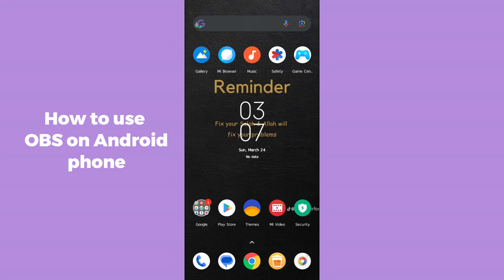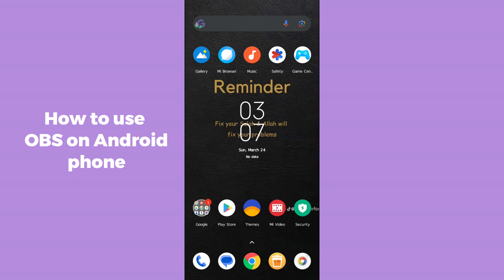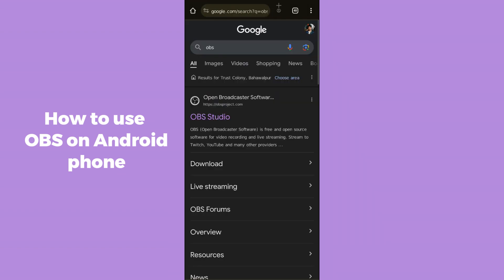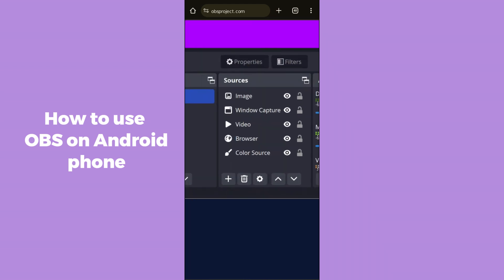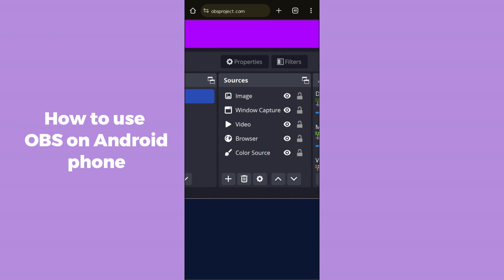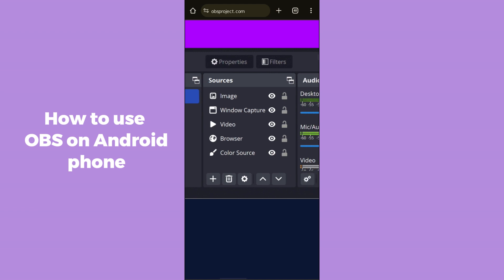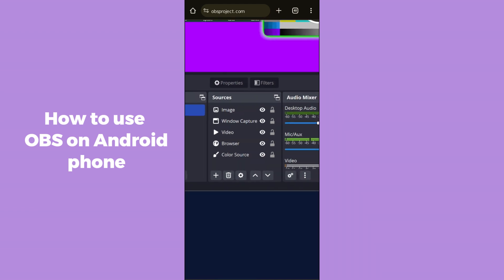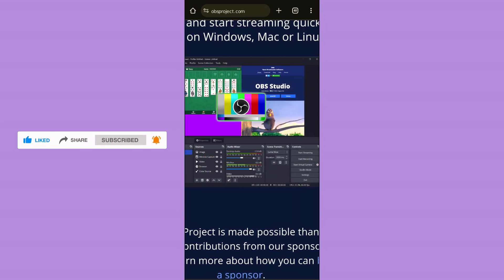How to Use OBS on Android Phone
Unlock the full potential of your Android phone with OBS! Learn step-by-step how to harness its power for seamless streaming, recording, and content creation. Dive into the world of mobile broadcasting today!